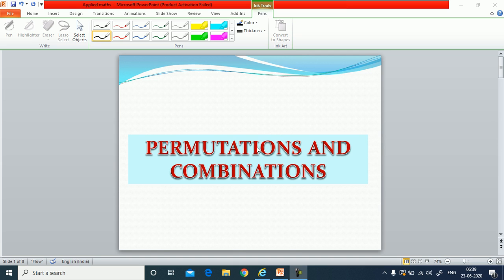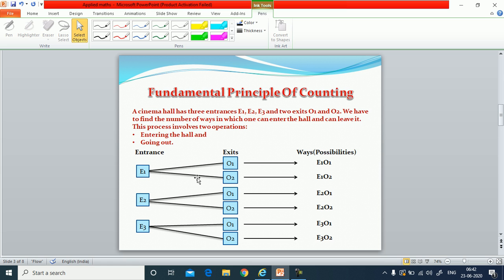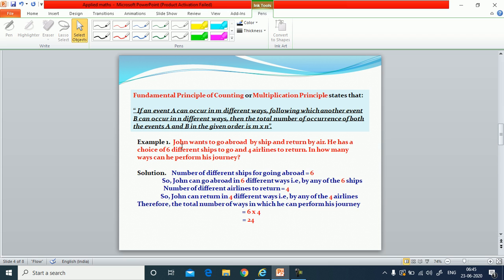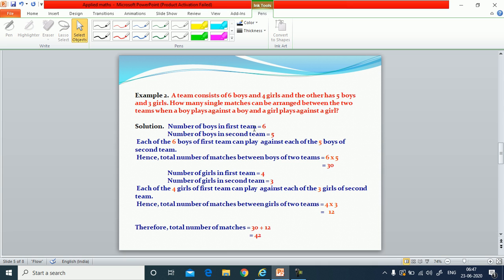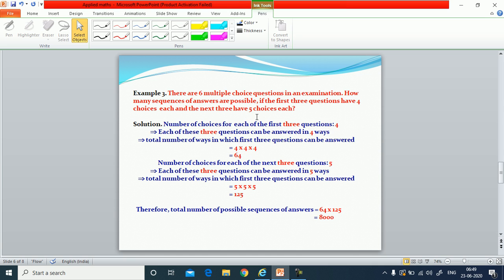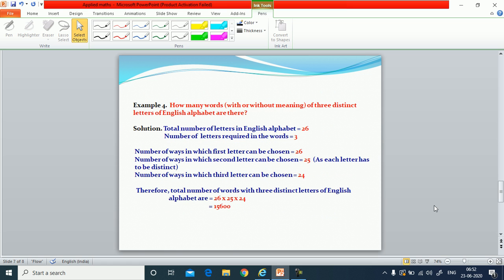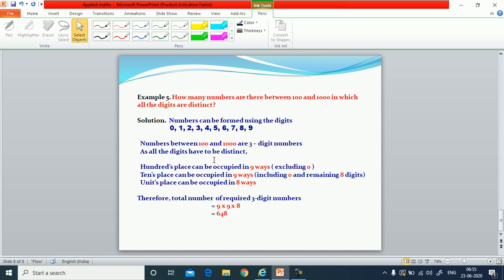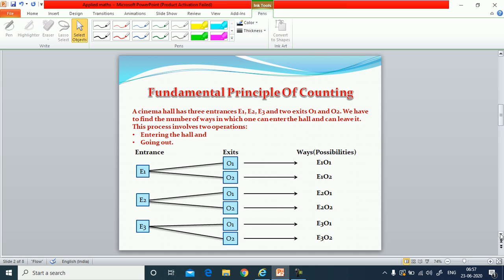Fundamental Principle of Counting